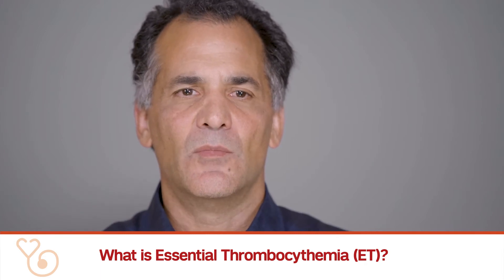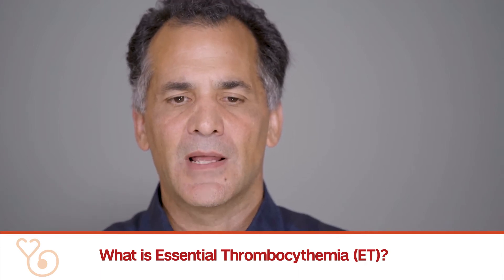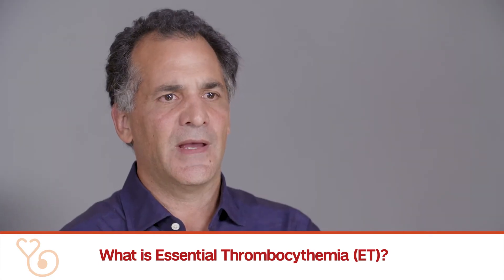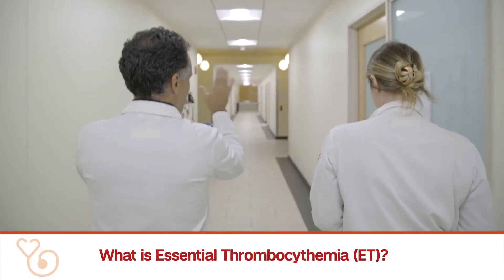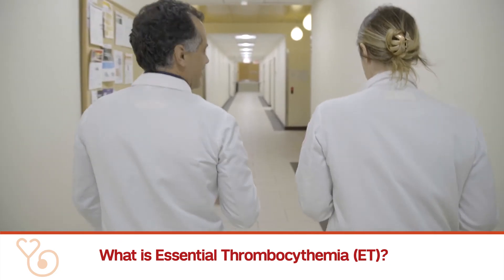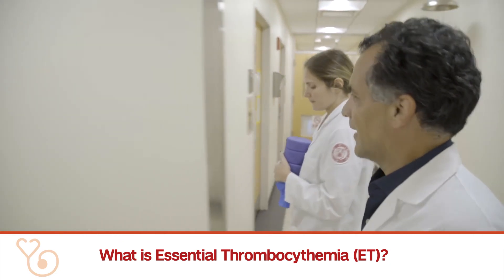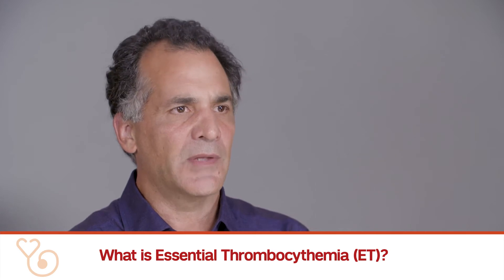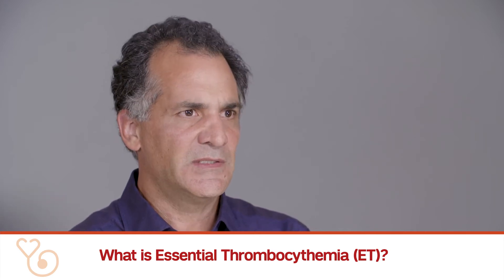What is Essential Thrombocythemia (ET)?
Essential thrombocythemia (ET) is a rare disease caused by an isolated elevation of platelet counts. Gene mutations lead to a diagnosis of ET, with mutations of JAK2 being the most common, CALR being second, and MPL being less common. These mutations cause stem cells to yield many more platelets than an average person which can lead to abnormal bleeding or blood clots. It is not currently known why some people develop ET and some do not, but it’s considered to be a myeloproliferative neoplasm with long life expectancy and less progression potential. Most patients will require treatment, but some will not depending on the severity of the disease. For more severe disease, treatment options like hydroxyurea or anagrelide can be used to slow down the production of blood cells. Blood thinners may be necessary as well and patients also often take aspirin to reduce the risk of blood clots, which can be an initial indication of the disease. These treatments are generally well tolerated by patients with minimal side effects and restrictions. Interferon, signaling proteins made in your body when fighting infections, is becoming recognized as an important treatment for ET that can dramatically improve blood counts.  The Weill Cornell Medicine Richard T. Silver Myeloproliferative Neoplasms Center is actively studying interferon drugs for MPN treatment through clinical trials and studies at our facilities.